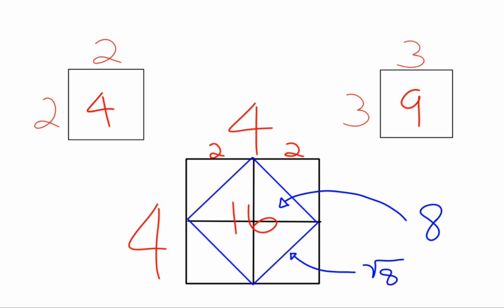Chewy and Chompy (The square root of 8)